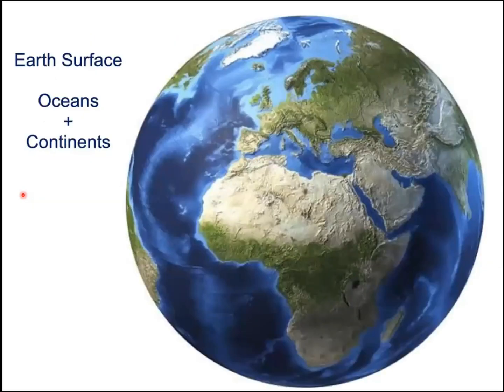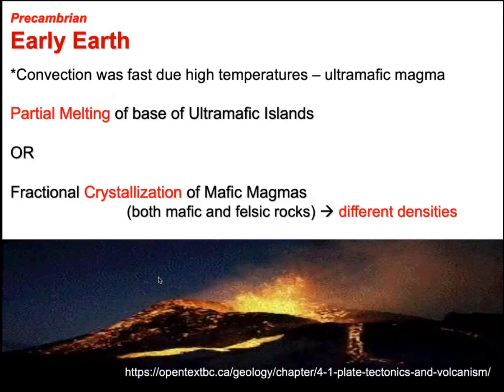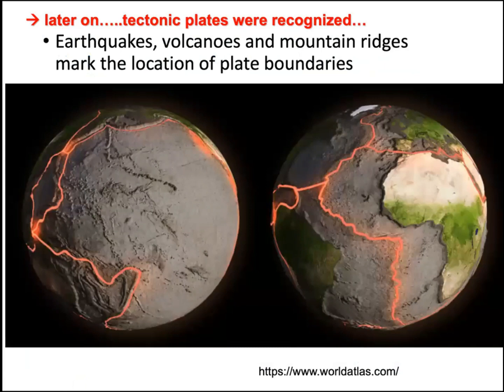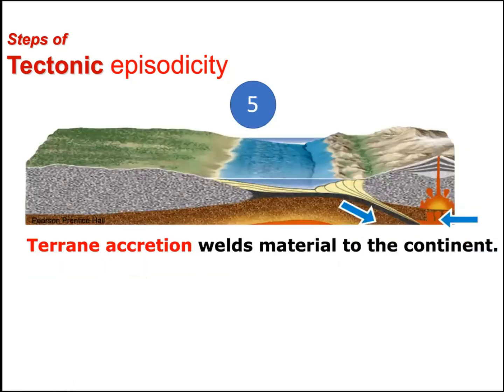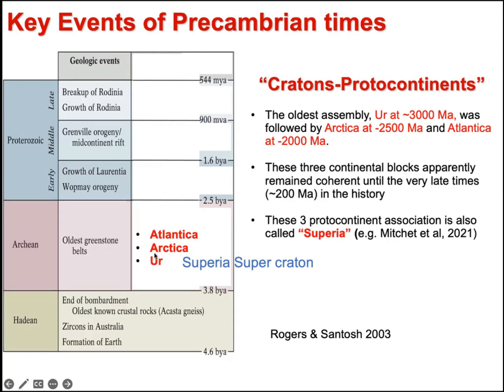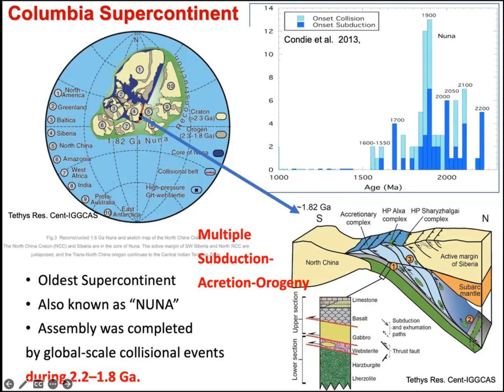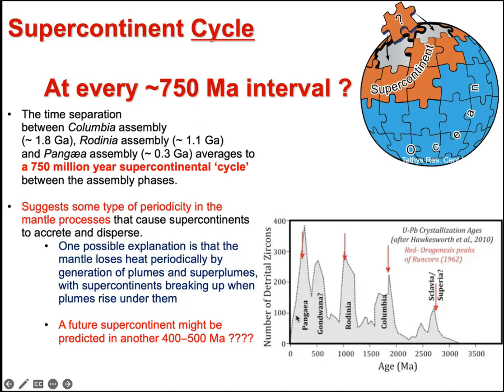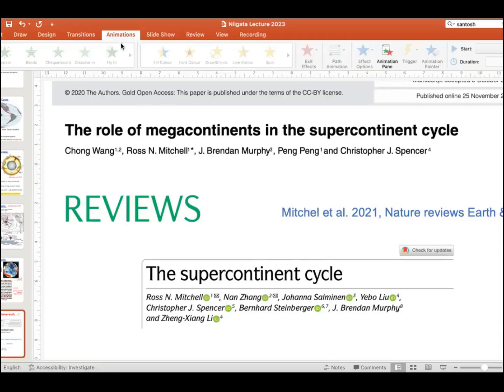Diverse Global Environments 03 (20230531: Dr. Malaviarachchi)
Diverse Global Environments 03 地球環境の多様性と歴史　第3回
Prof. Sanjeewa P.K. Malaviarachchi (University of Peradeniya)

Supercontinent Cycle of the Earth
Introduction to shaping of the Earth through continental amalgamation and destruction along its 4.56 billion years' history.